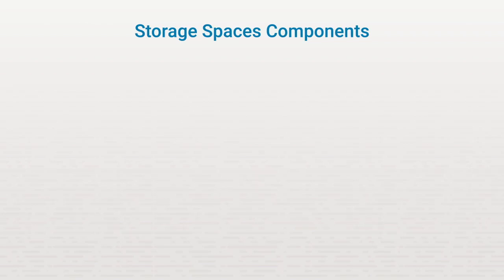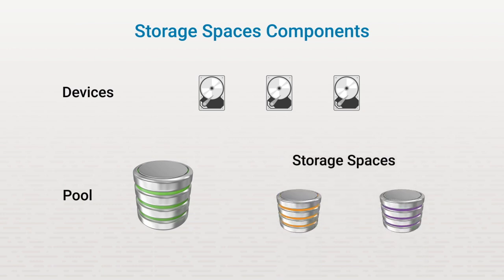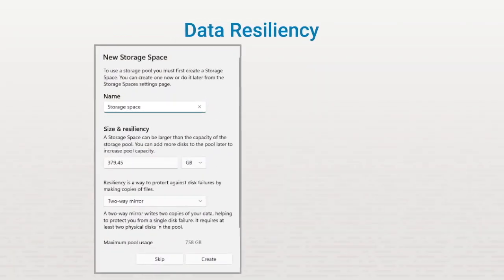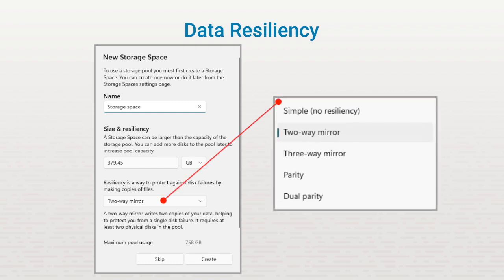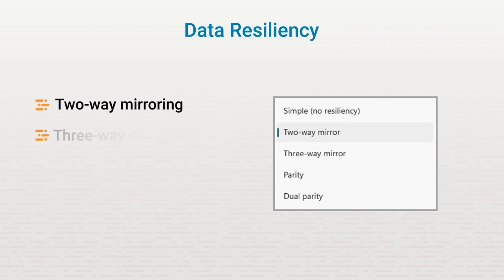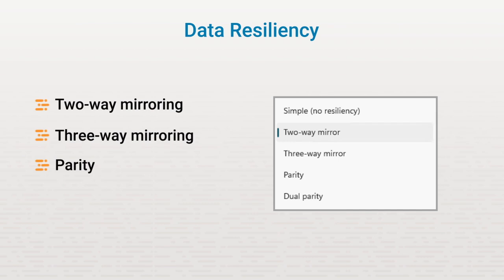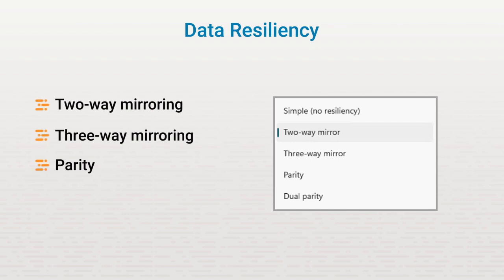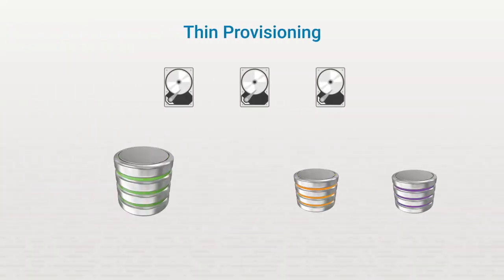Video 19 - Unit 5